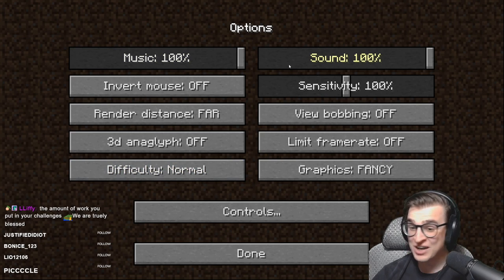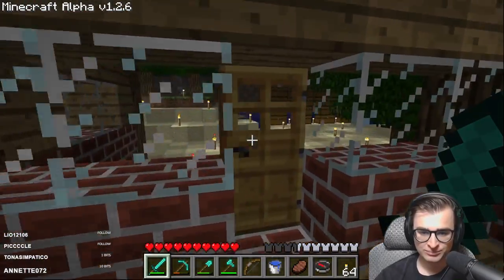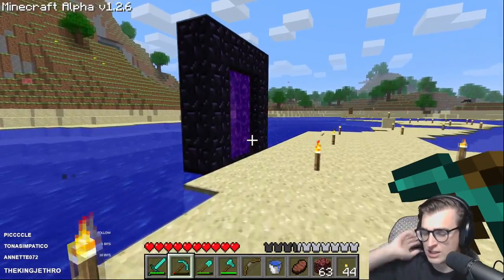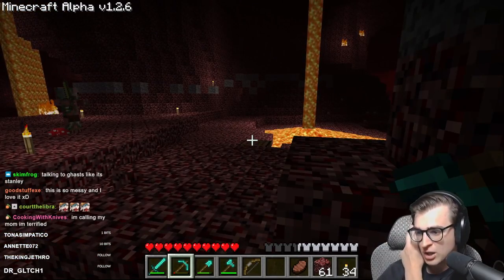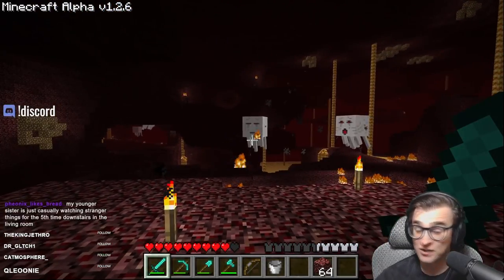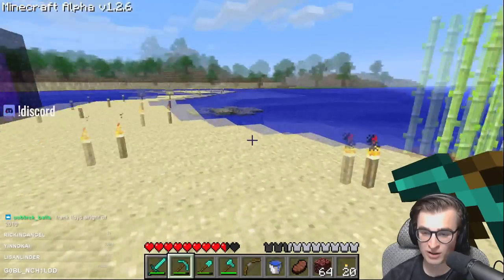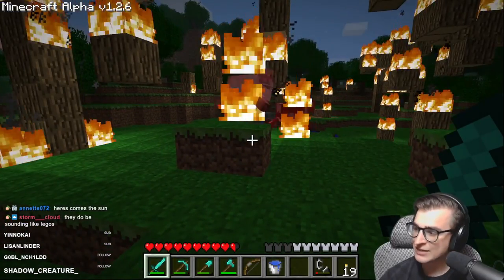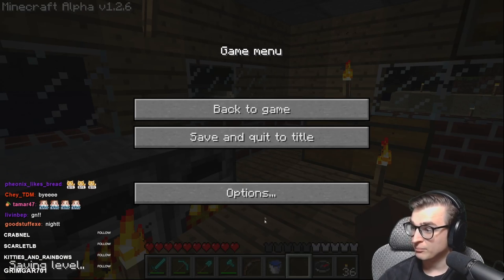I Collected Every Block in Minecraft Alpha 1.2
Collecting every block in Minecraft in the order they were released! Today we're starting with Minecraft Alpha version 1.1.2_01 and then moving on to Alpha 1.2.6.

Blocks collected today: Netherrack, Glowstone, Soul Sand, Pumpkins, Jack O' Lanterns, Snow.